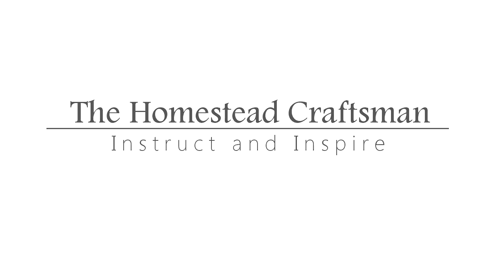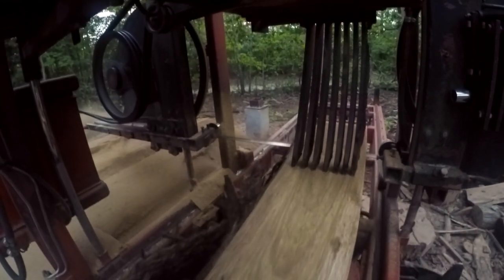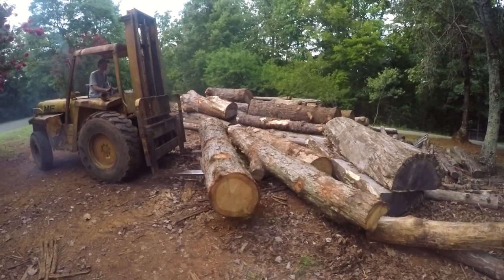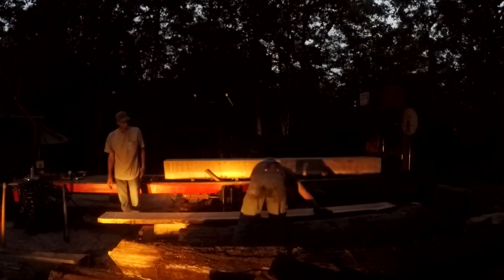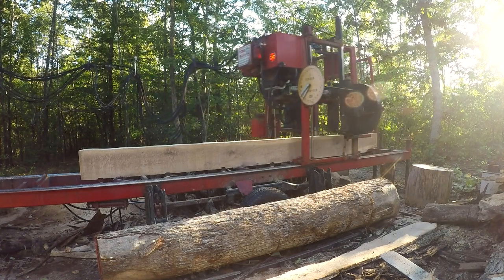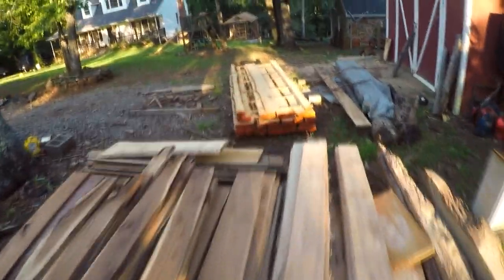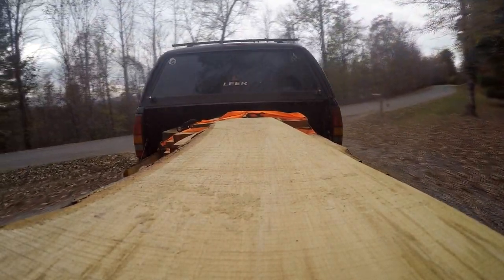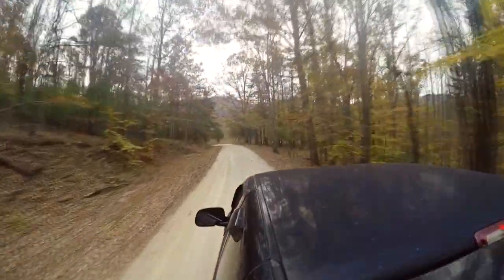Part 1 - Table Design & Sawmill - Oak Trestle Table - Woodworking Series!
WOODWORKING!!  In this video I go over the details of my recent massive white oak trestle table build. In this video I cover the customer order, design and milling the logs.
Festool Domino XL 700
Festool Track Saw
Festool Track Clamps
Stihl Moisture Meter

In this video I discuss how the order came about, working with the customer to design the table. I show the sketches she approved as well. In this video I show milling some walnut that the sawyer was milling when I arrived. We then mill up my white oak, quarter sawing it for the most stable and attractive lumber.